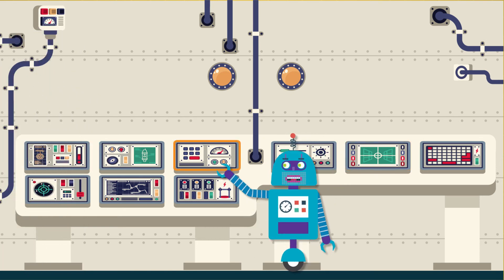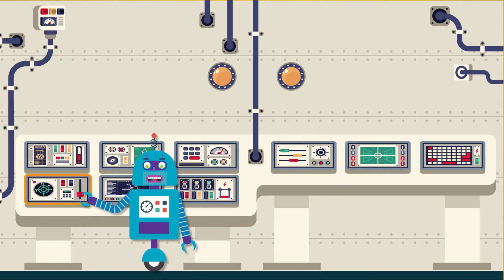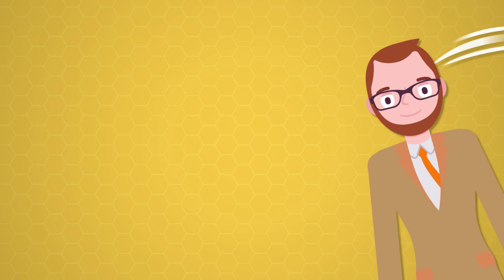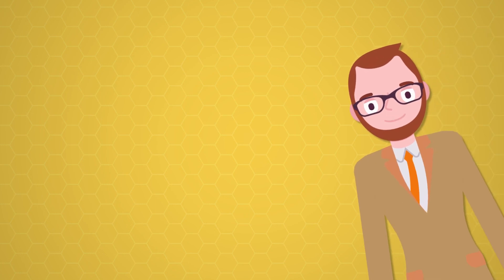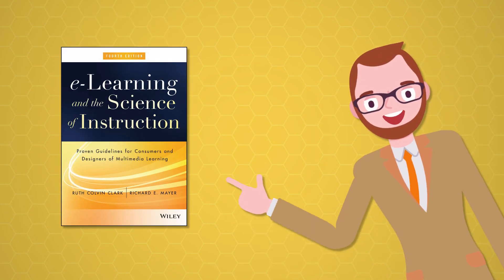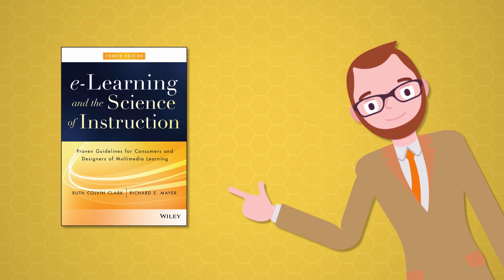Mayer's Embodiment Principle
This video explains Dr. Richard E. Mayer's Embodiment Principle, one of his Multimedia Design Principles for designing more effective learning experiences.

For the Embodiment Principle, Dr. Mayer's research found that adding an on-screen "agent" can help prime social presence in your learning content. These agents can take a few different forms; usually they're realistic illustrations of human characters, or photographic images of human characters, or they can be cartoon-style characters. With cartoon characters, they don't necessarily even need to be human... a chatty celery stalk or even a talking paper-clip can do the job.

What Mayer found was that people learn more deeply when these onscreen agents display human-like gestures, movement, expressions, and eye contact. These social behaviors help create a sense of a social presence for the learner.

Mayer's Principles for Fostering Generative Processing

This is one of Dr. Mayer's principles related to the instructional goal of "fostering generative processing" when designing multimedia learning experiences. This is all about giving your learners extra motivation for learning the content. Mayer refers to this as fostering generative processing.

In some cases there's plenty of extrinsic motivation for learners to put in the effort to learn the content... maybe there's a promotion on the line, or maybe they need to pass an exam to keep a certification. But even if that's not the case, there is still good reason to design your multimedia learning to encourage your learners to put in the effort to learn the material. And Mayer says that a good way of doing that is to "prime a sense of social presence" in the learning. Basically what he's saying here is that people pay more attention when they perceive the learning is coming from a person... not a soulless machine. In other words, learning works better when there's a human touch, so let's make sure our learners sense a human touch in our content.